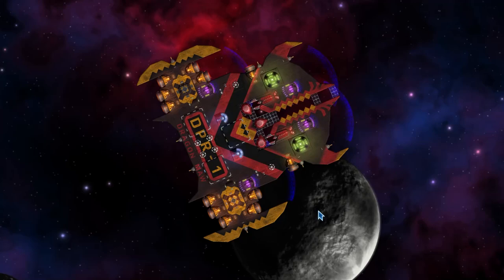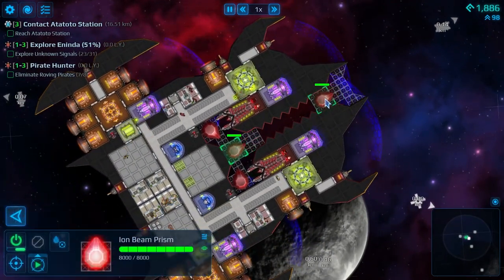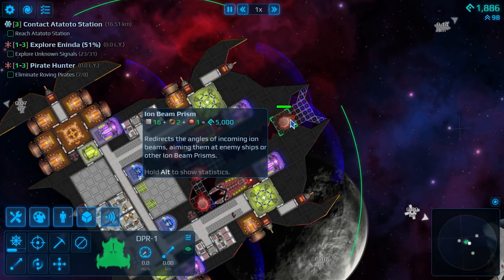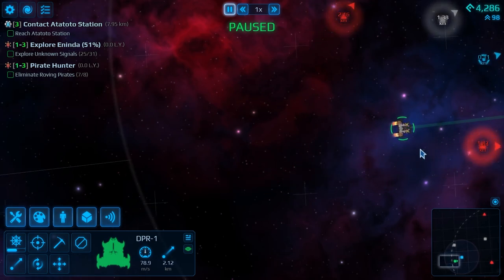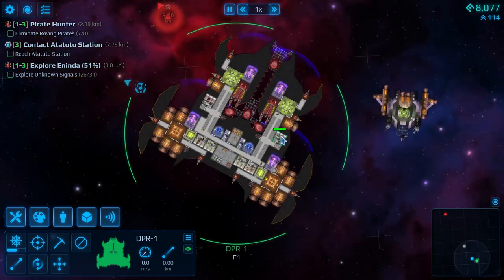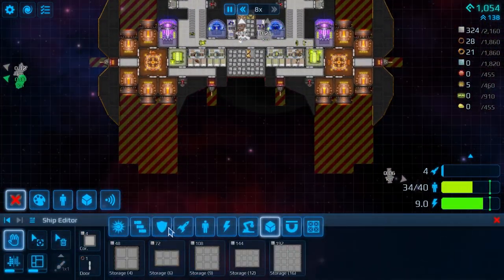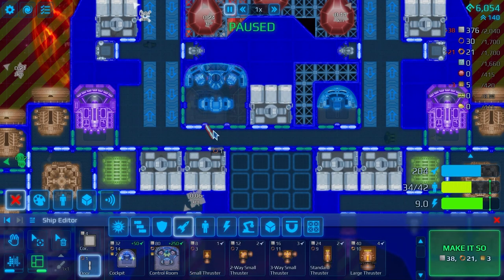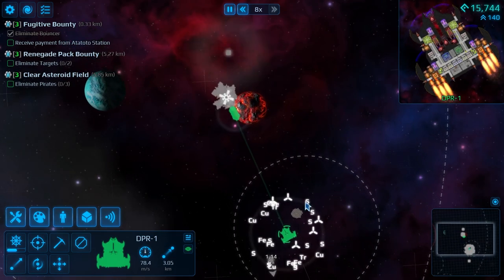Levelling Up From CAPTAIN to COMMODORE!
Ever wanted to manage your own starship? How about building and upgrading it too? And what about more than one ship, your own fleet even? Cosmoteer has it all and more!